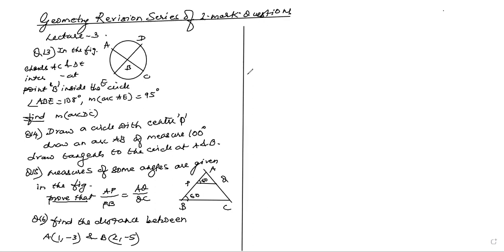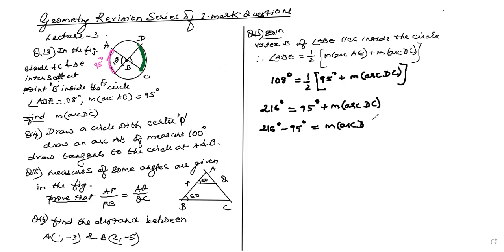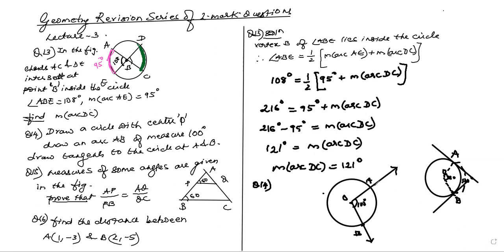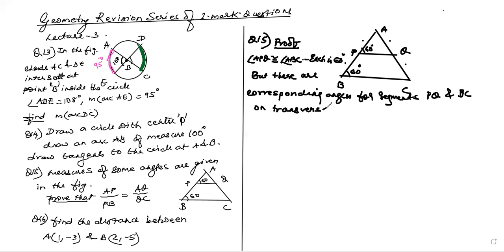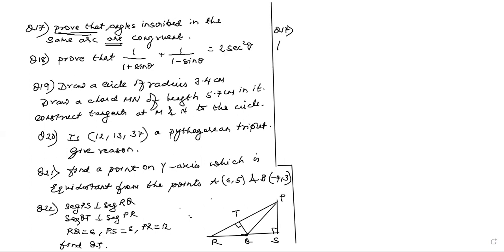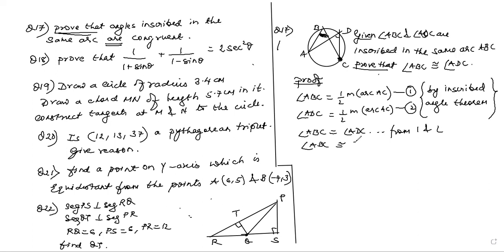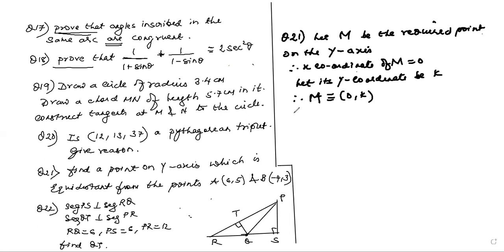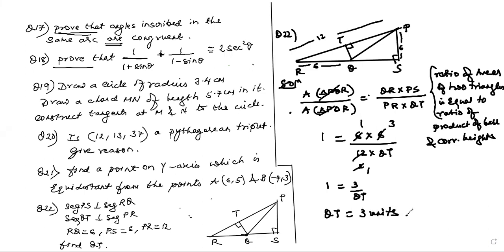STATE BOARD,STDX, GEOMETRY REVISION SERIES, LECTURE -3